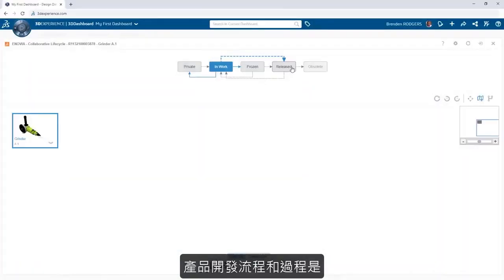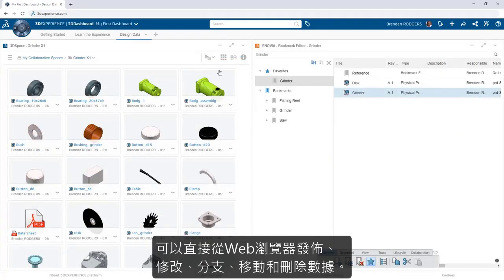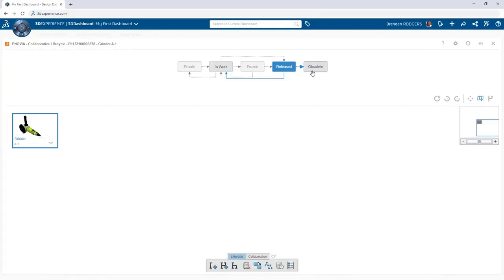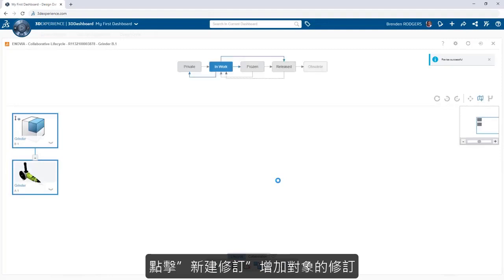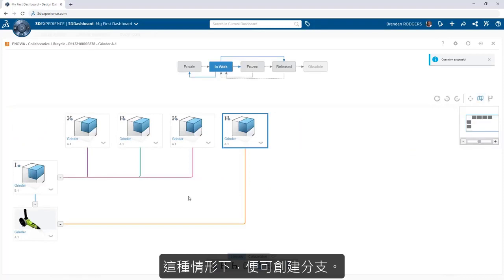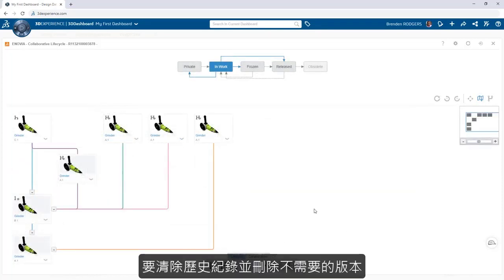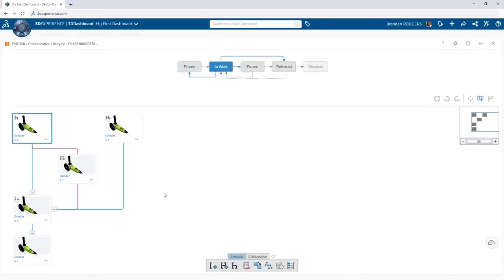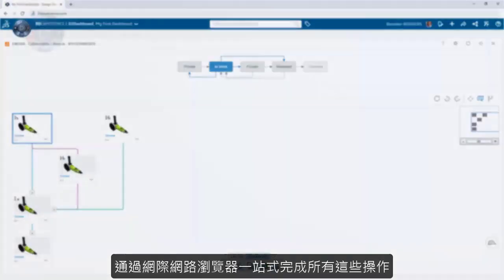3DEXPERIENCE 平台上的設計修訂、分支和所有權